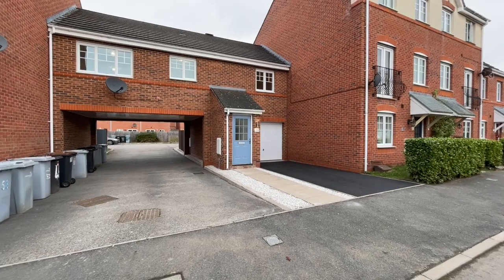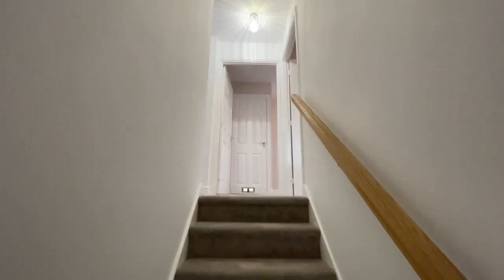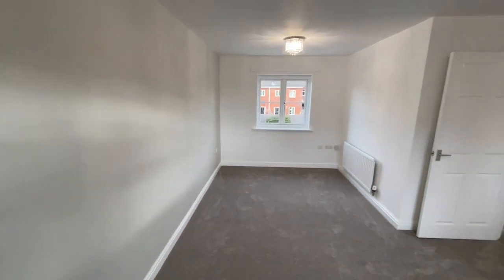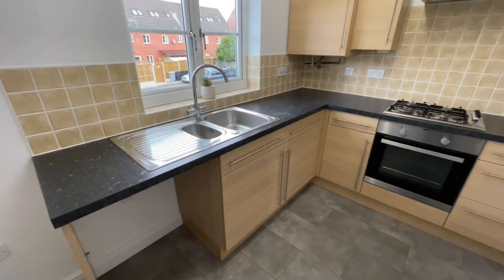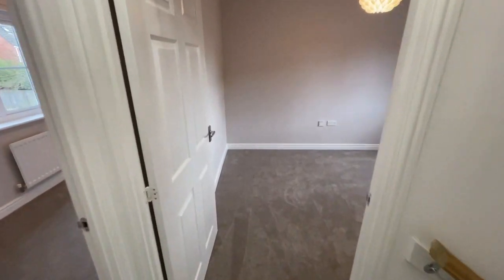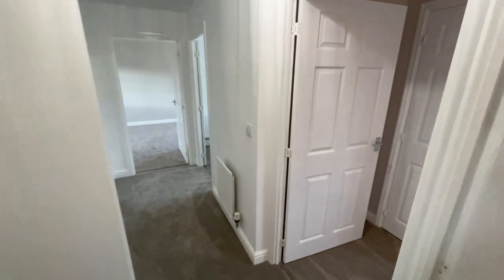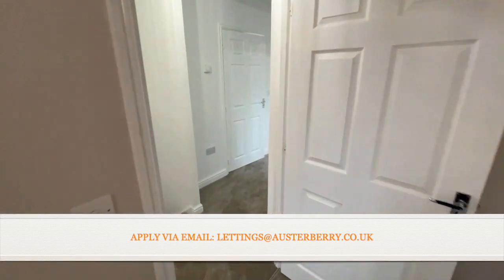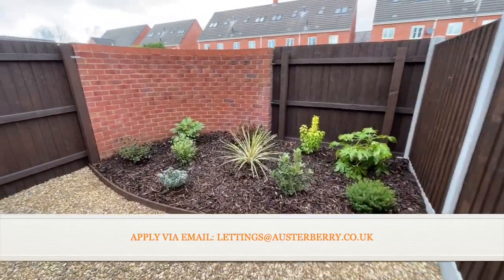Austerberry Virtual Viewing - Bateman Close, Crewe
This two bedroom Coach House will tick every single box from location, presentation, and practicality.

The accommodation of the coach house is located on the first floor and includes a large lounge, fully fitted kitchen, modern bathroom and two bedrooms. The whole property has been freshly decorated with new carpets.

Outside there is a lot of practical and useable space including a smart tarmac driveway, an integral garage with light and power and you will find a delightful, low maintenance and enclosed rear garden with golden gravel and planted bed.

Bateman Close is located just off Dunwoody Way, with connectivity to the town centre, local schools and shops. Crewe train station is also not far from here.

Viewing is strongly recommended!

You can request an application form by e-mailing with the names of everyone over the age of 18 who will be applying and their e-mail addresses.

MATERIAL INFORMATION
Council Tax Band - B * Minimum Rental Term – 6 months